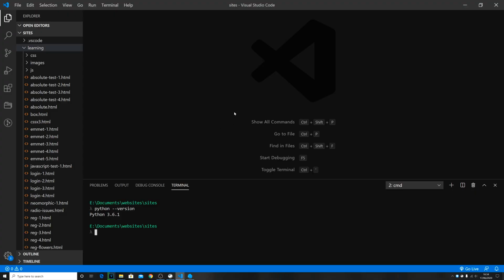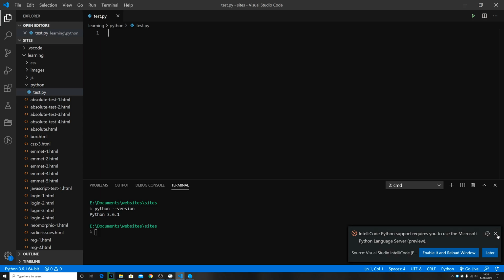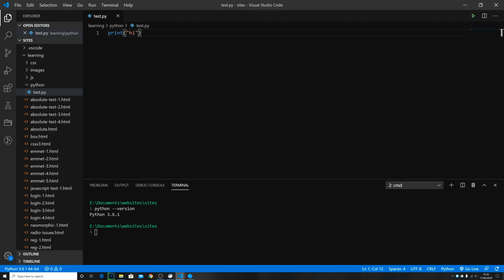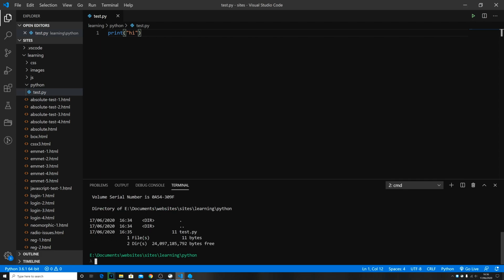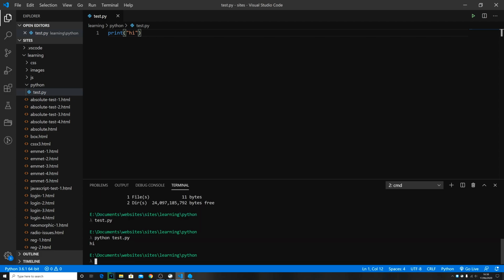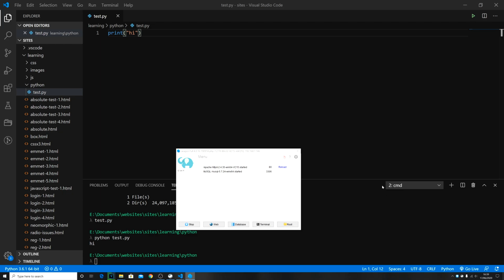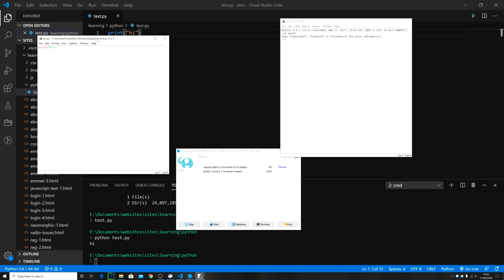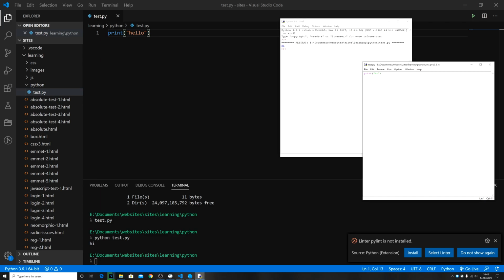Python Basics 2 (Full Fat): Running / executing a file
In this video we expand on the last one by running a simple Pyhton Script both with VSC and with IDLE